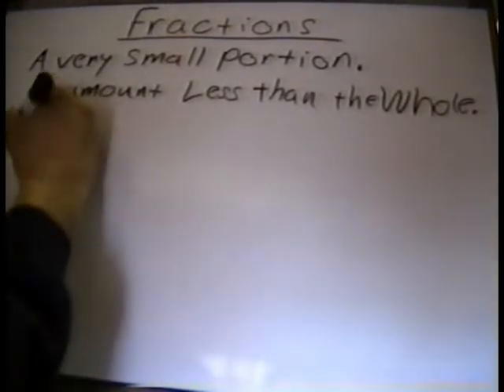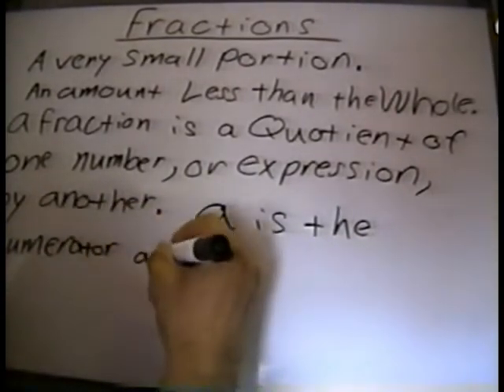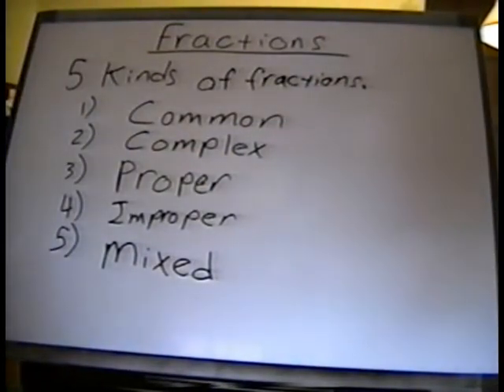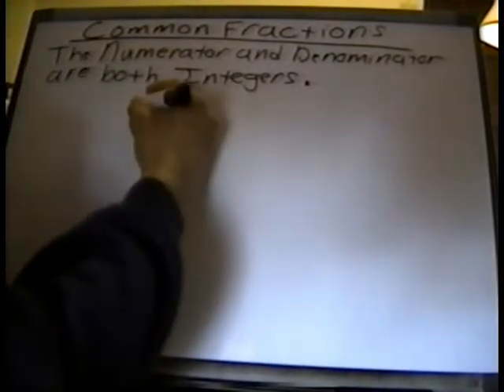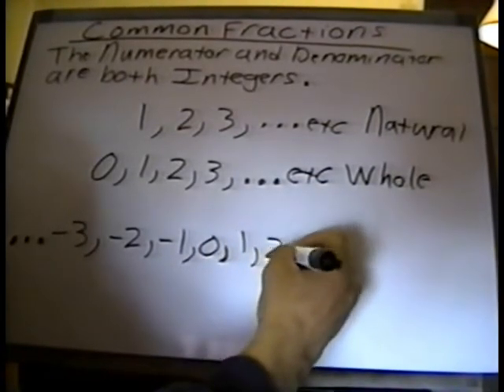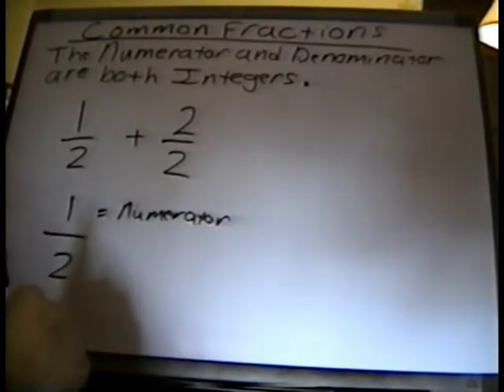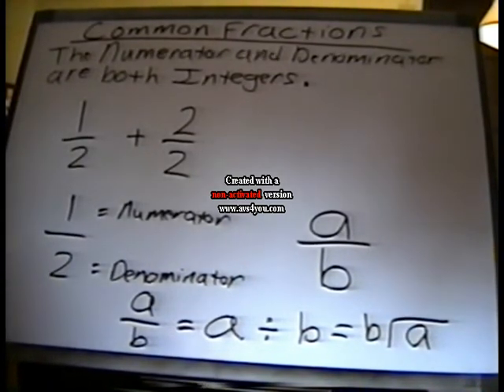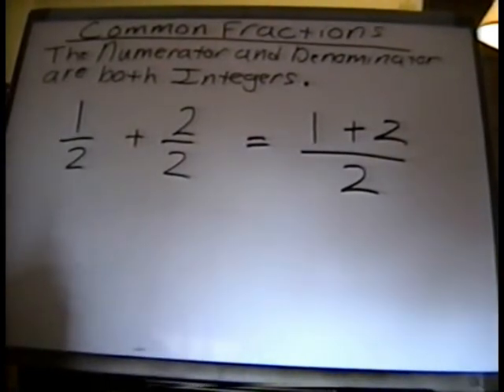Fractions Volume One